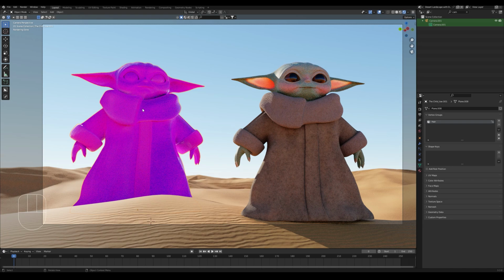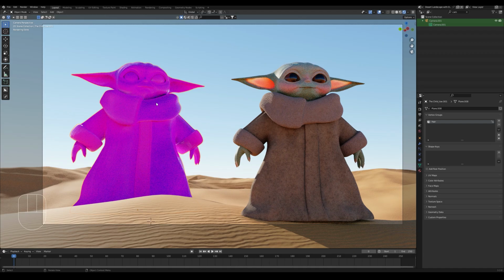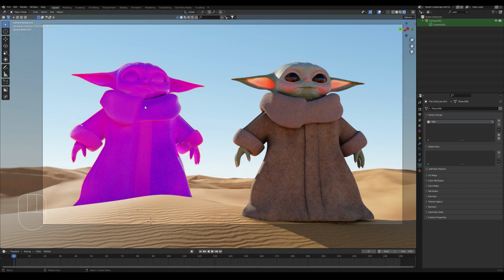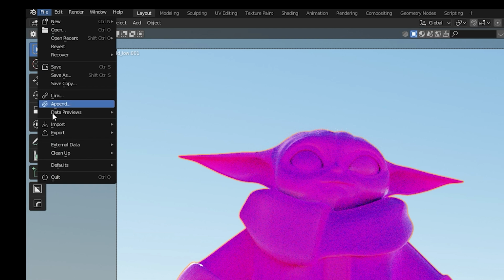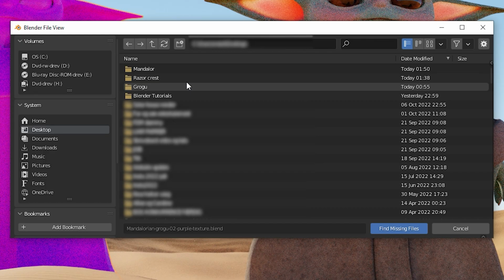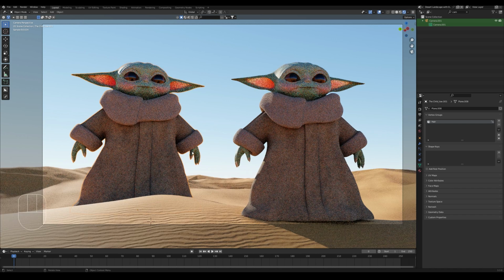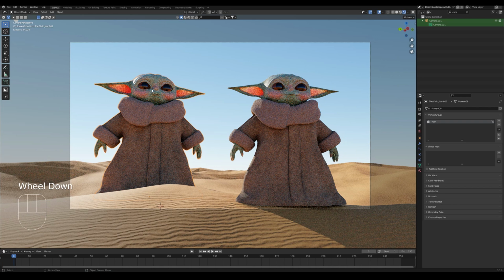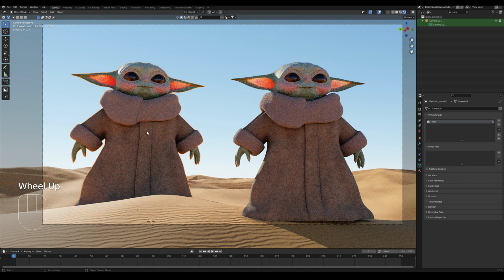The best way to change PINK color from 3D models in Blender 🎨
How do I fix a pink or purple model in Blender? It is quite easy.  Pink or purple surfaces appears when Blender cannot find the texture for a file. You need to point to path on your computer, where you downloaded the 3D model and help Blender locate the folder with the textures. Maybe it sounds difficult, but as you can see in the video, it just takes a few simple steps to change and remove the unintended pink color of a 3D model in Blender.

The 3D model used in the video is Baby Yoda (Grogu) from the tv-series Mandalorian and it is made by mister dude and can be downloaded from Sketchfab: